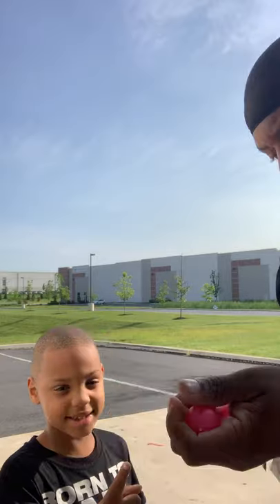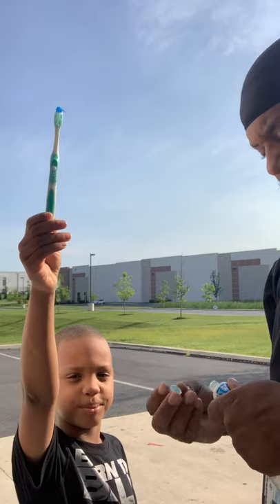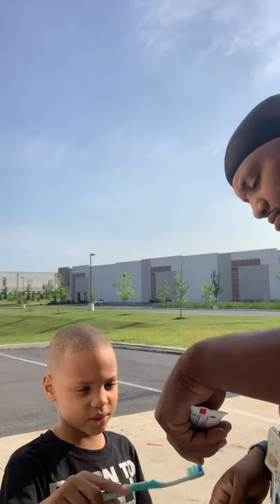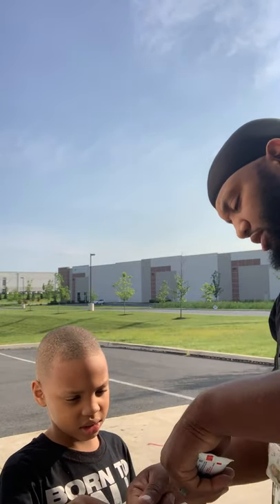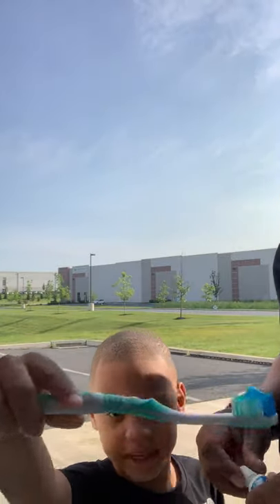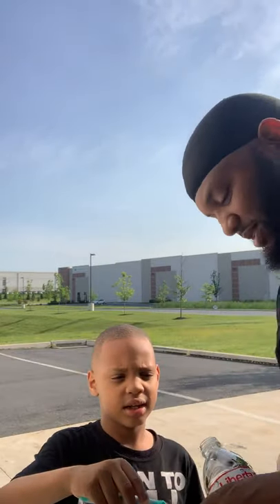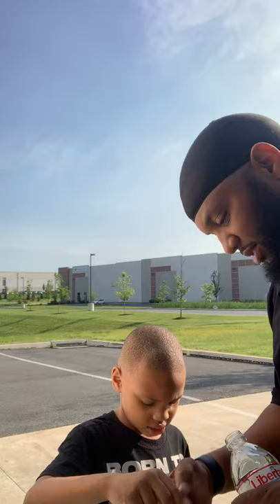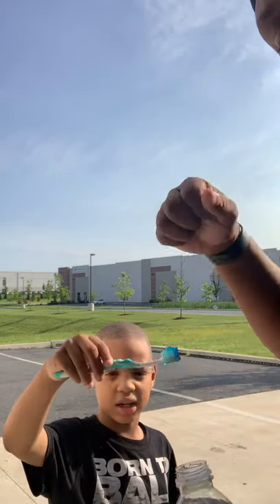Brushing our teeth with NO sink out on the road in the Semi Truck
Junior and I show you how we brush our teeth on the road. We do it this way when do not have running water.